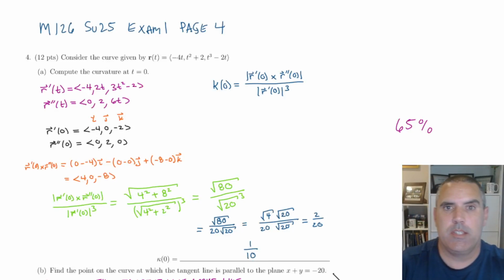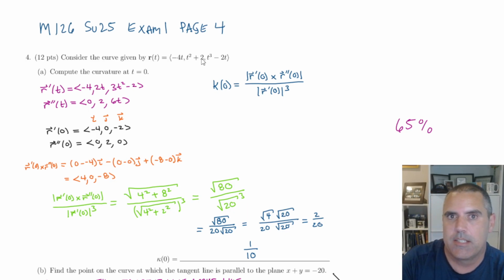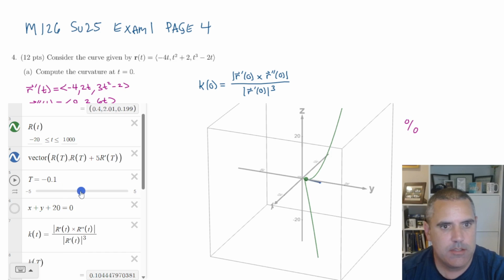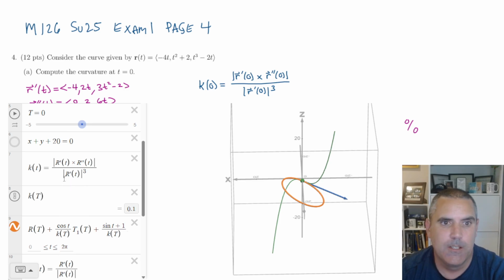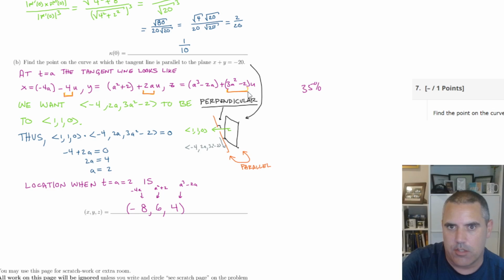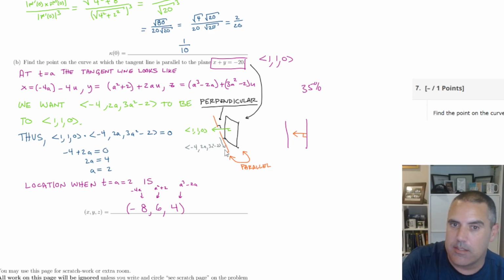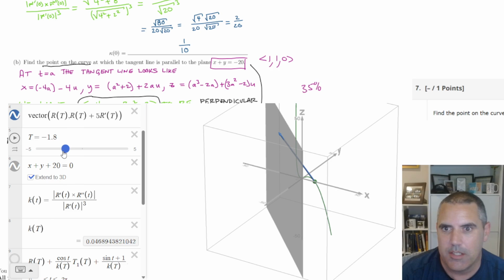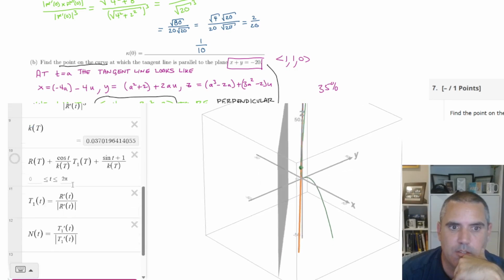Math 126 Summer 2025 Exam 1 Page 4: Tools to Analyze Curves Discussion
A discussion of page 4 of the summer 2025 exam with visuals showing the meaning and importance of curvature and tangent lines.

Time-Stamps:
00:00 Intro
00:30 Part (a): Curvature Computation
01:20 Visuals for part (a)
03:40 Part (b): Tangent Line
07:20 Visuals for part (b)